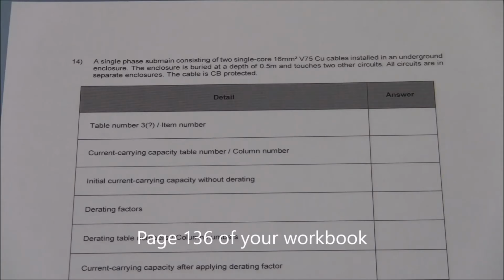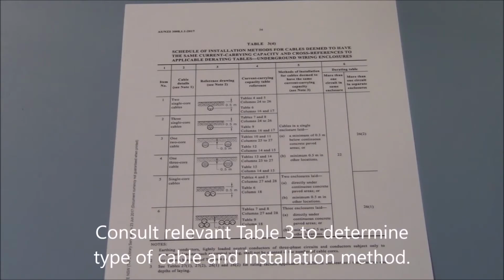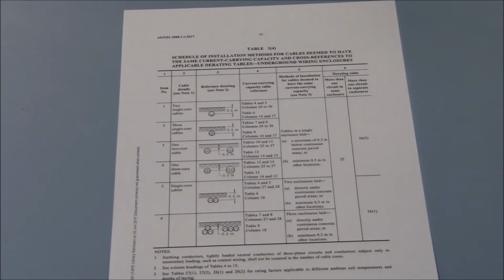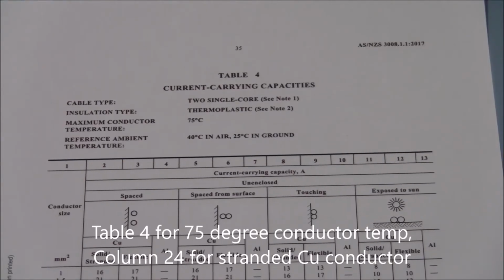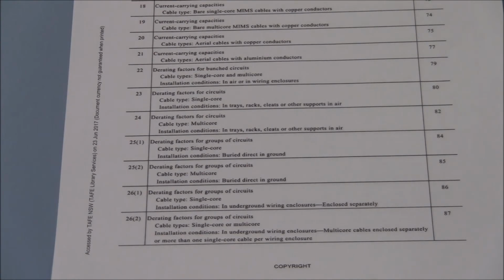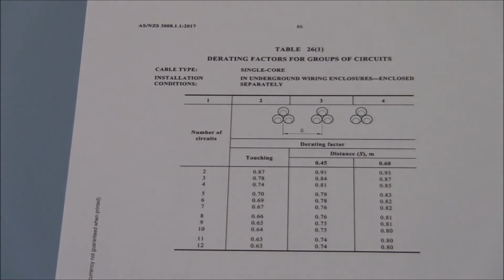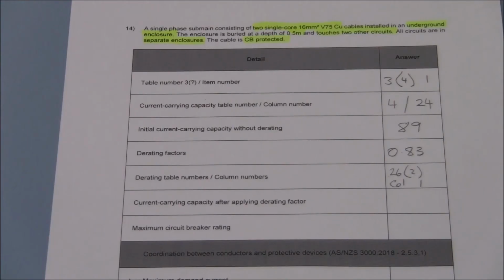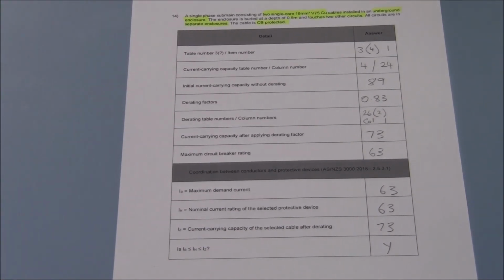Current Carry Capacity. Selecting Circuit Breaker, with de-rating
This tutorial will take you through the exercise on page 136 of your workbook.
This problem provides the correct sized circuit breaker for a particular cable, with some de-rating associated with its installation method.